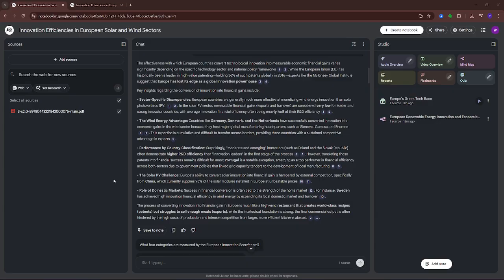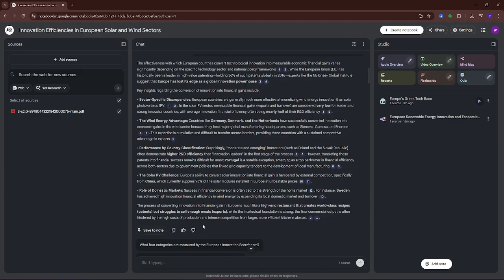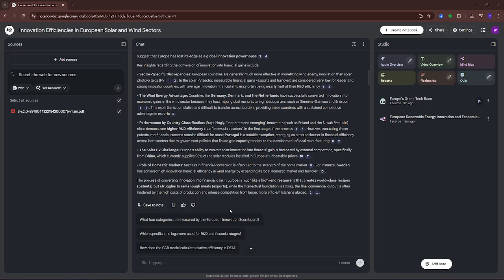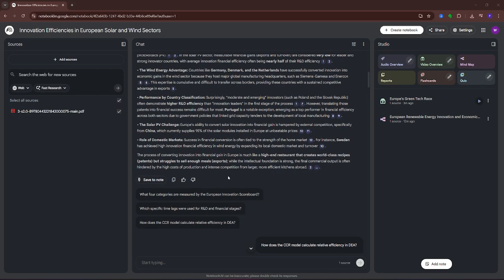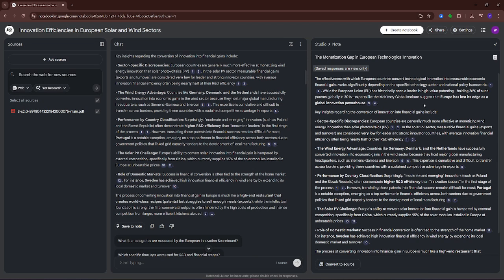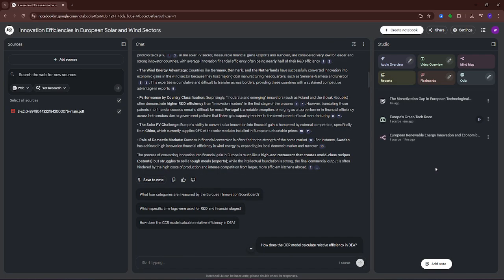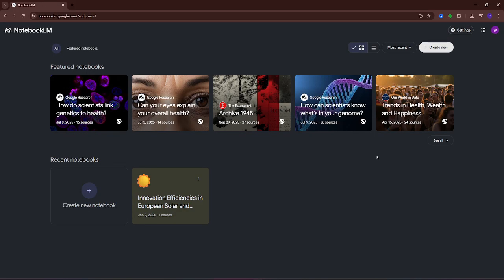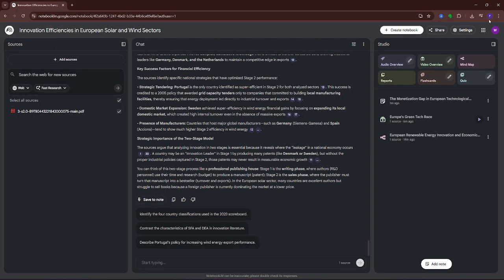How To SAVE Chat In Notebooklm![QUCK&EASY]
Learn how to save your chat in NotebookLM in just a few quick steps! 🚀
This quick & easy guide shows you the fastest way to keep your chats safe so you can access them anytime without stress. 💡📒